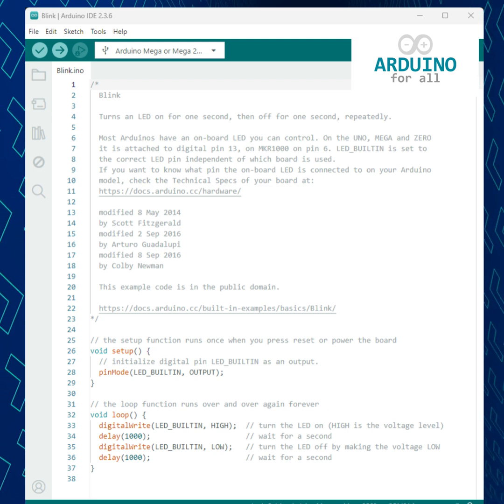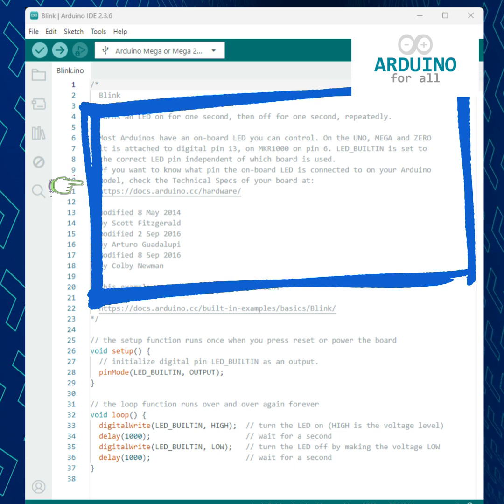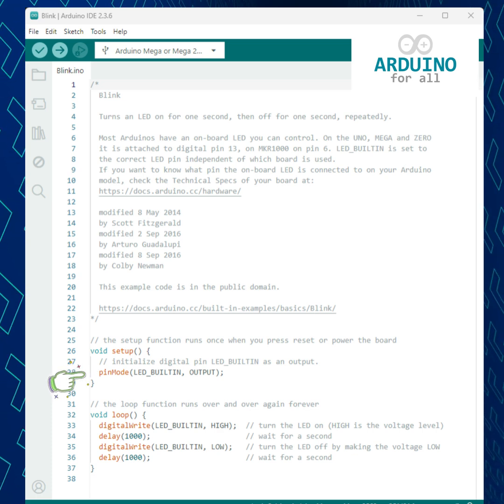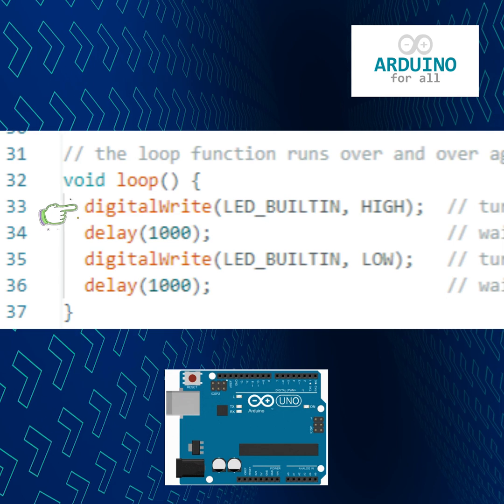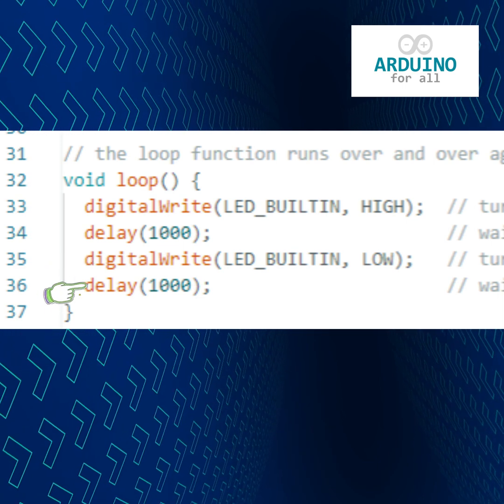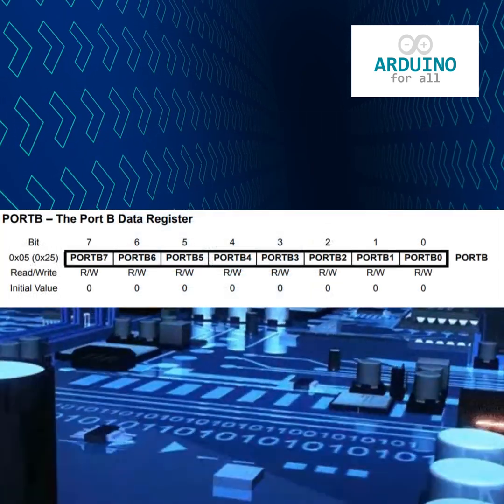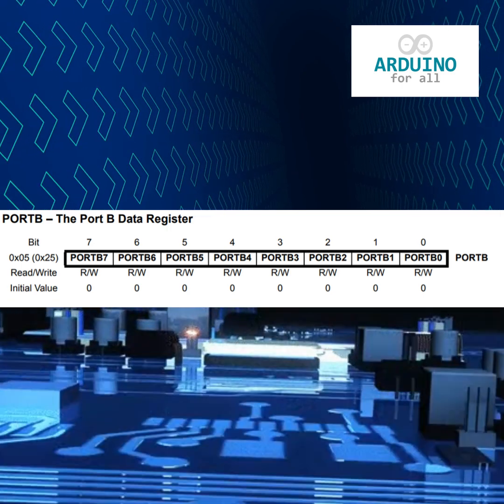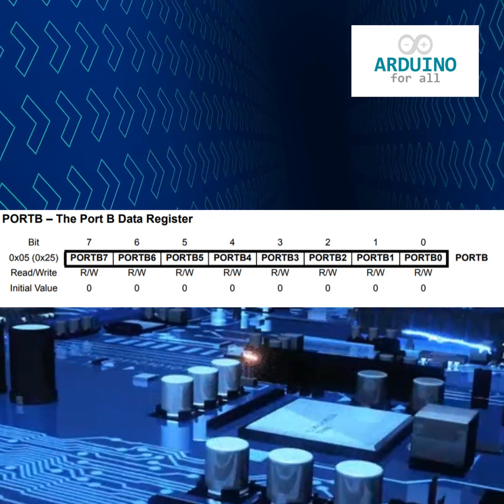Blink – Your First Arduino Program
Welcome to Arduino 101, a beginner-friendly series from Arduino for Everyone!
In these short lessons, you’ll learn the essentials: understanding the Arduino Uno board, exploring the Arduino IDE, creating your first Blink program, and mastering the bare minimum sketch.
Perfect for anyone starting in electronics and coding!